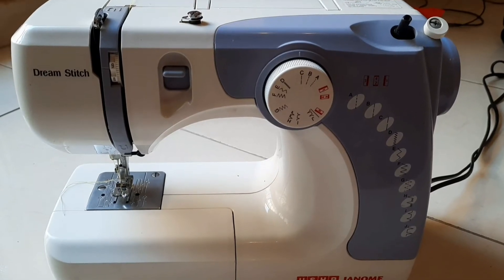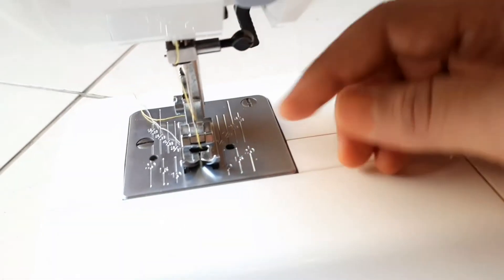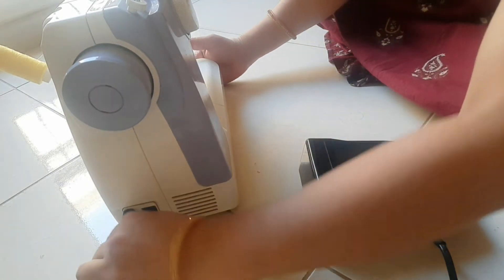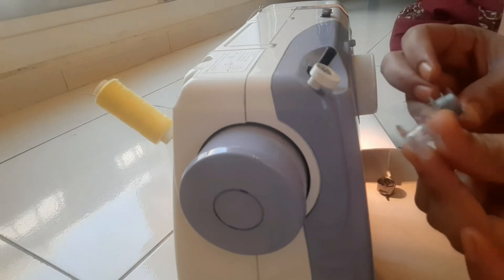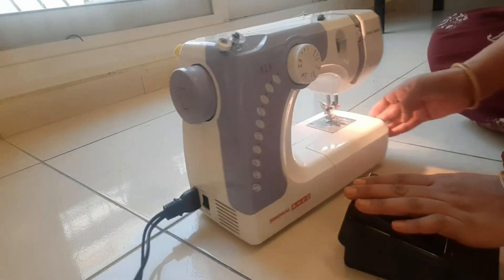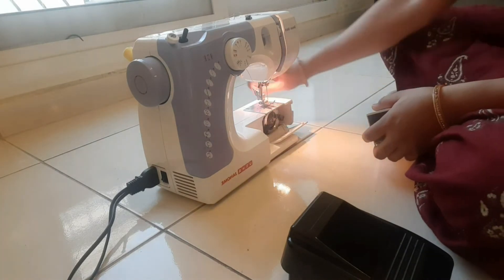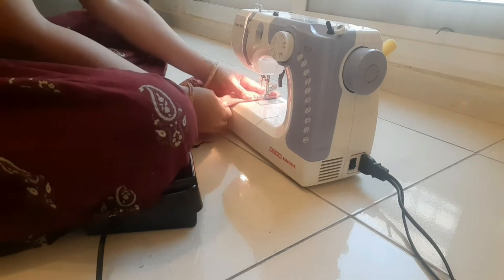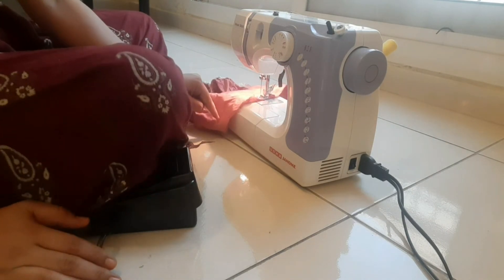usha janome dream stitch //small demo//నేను use చేసే machine గురించి.